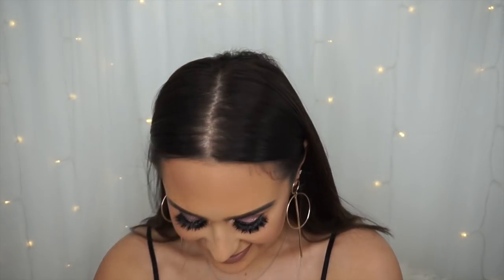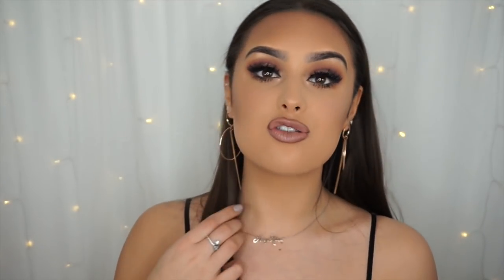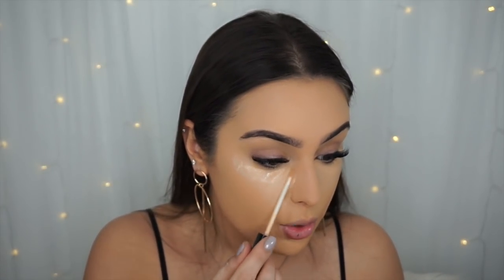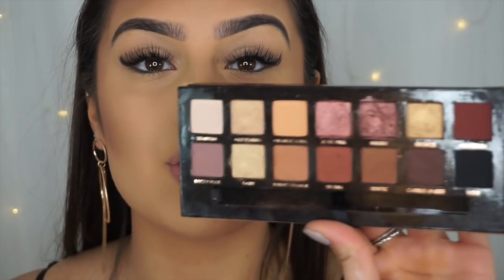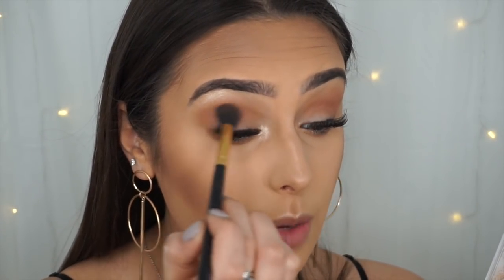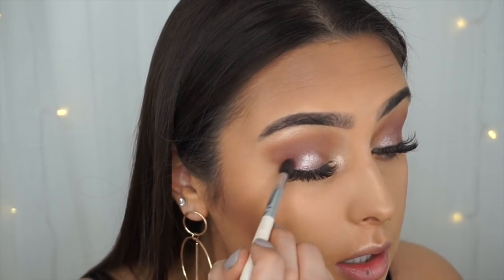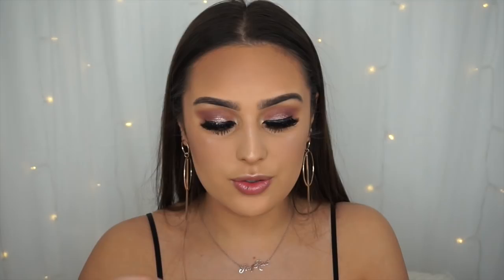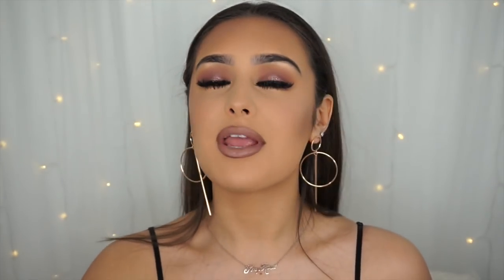LONG LASTING EVENT MAKEUP | Amy-Rose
LONG LASTING EVENT MAKEUP!

Hey Dolls!
I wanted to create this event makeup tutorial - this is deffo a makeup look I'd wear to go to events or clubbing or just a makeup look that helps with keeping makeup on!!

PRODUCTS USED IN VIDEO:

- Urban decay primer & prep spray
- Urban decay all nighter foundation 5.0 & benefit 'honey'
- maybelline age concealer 'nude' & maybelline fit me '20'
- rimmel transparent powder - stay matte
- NYX contour kit (powder)
- bh Carlo bybel palette & ABH soft glam
- NYX liquid liner
- BOOM lash - iconic London
- ABH blush trio
- Iconic London illuminator drops in 'original' mixed with Carli bybel highlighters from bh palette
- Rimmel cappuccino lip liner
- NYX liquid lipstick 'corset'

(I REMEMBERED TO WRITE DOWN ALL THE PRODUCTS!)

Thank you guys for all your support - it means so so much to me!!

Amy-Rose
xxxx